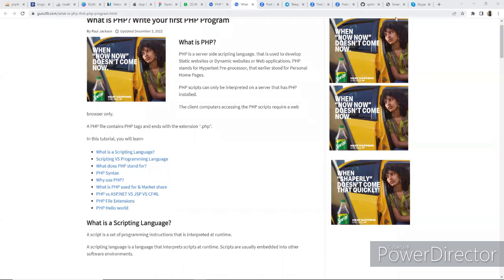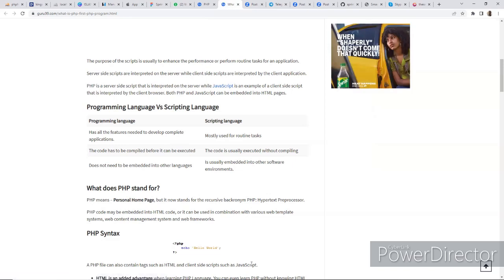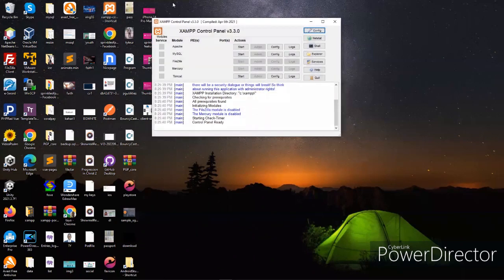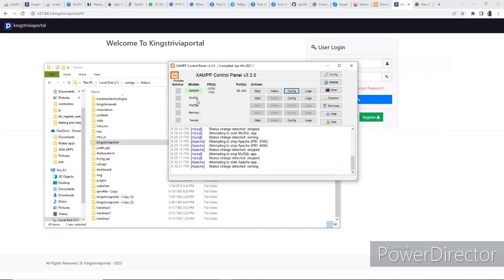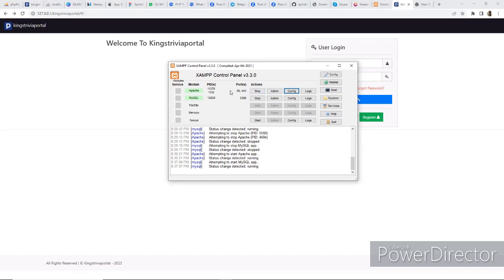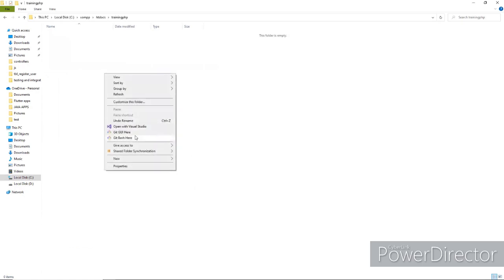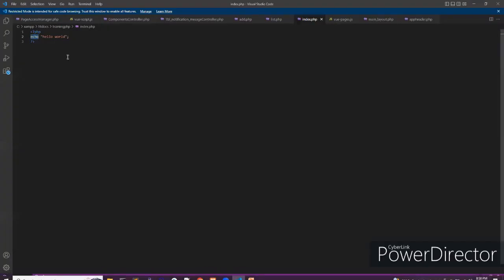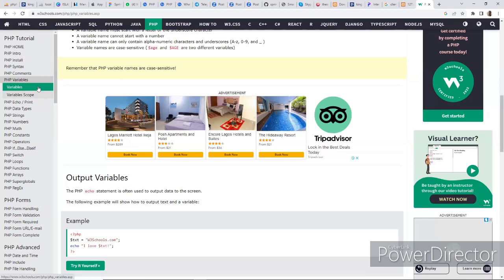Introduction to PHP Training Part 1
In this training, learners will understand the concept of back-end programming, servers, and how to install PHP.